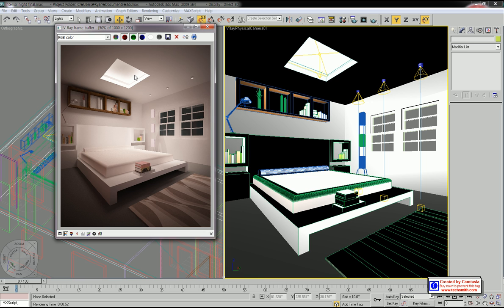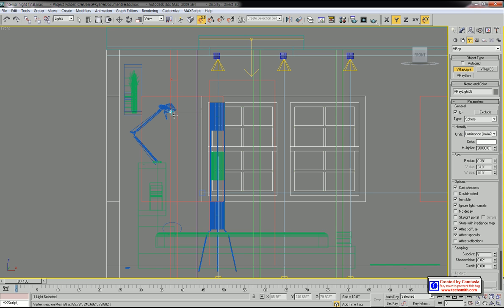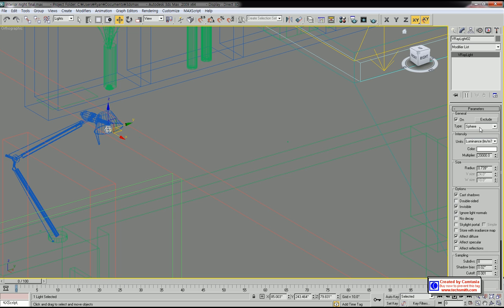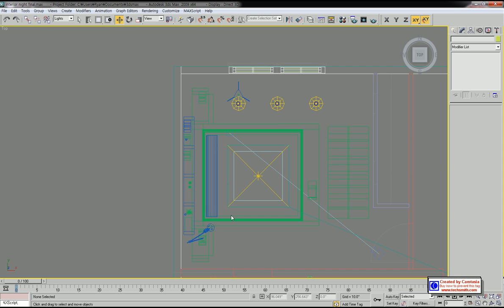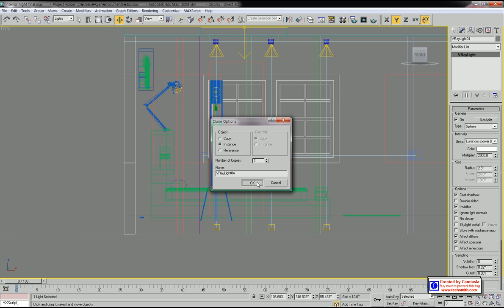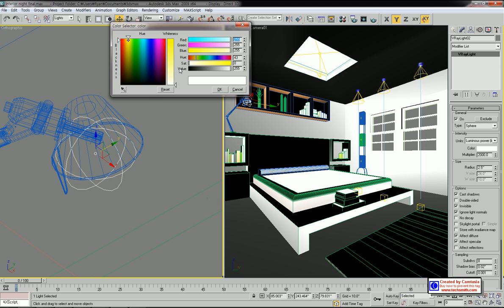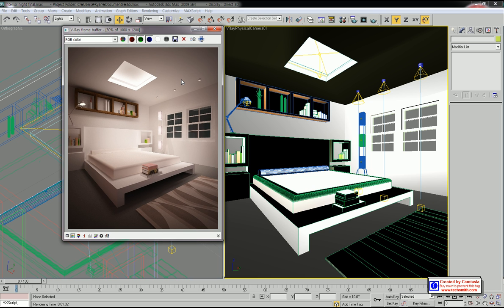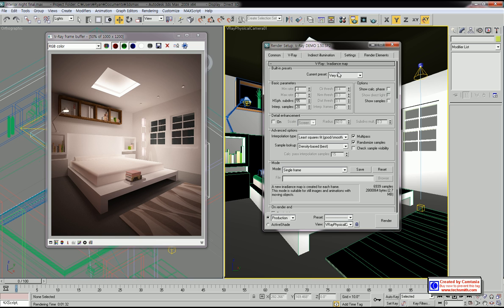3dsmax+vray interior rendering 3.avi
render setting, target spot light, vray light (plane, sphere)